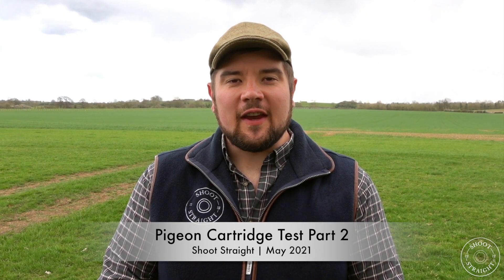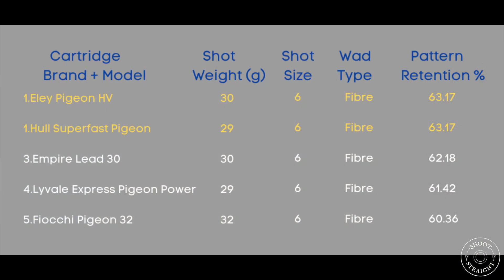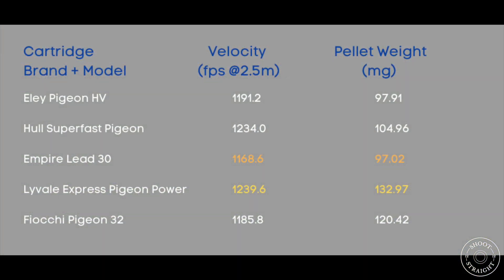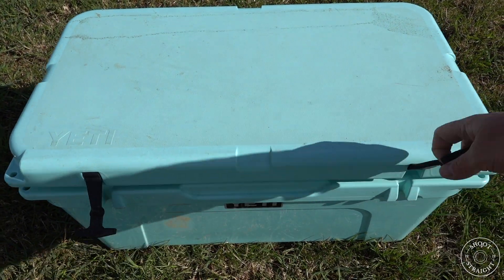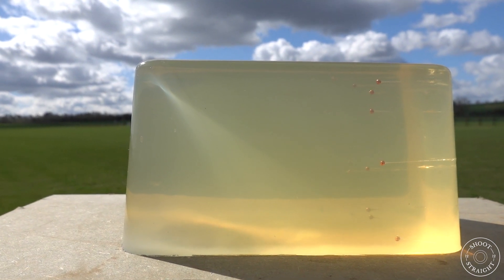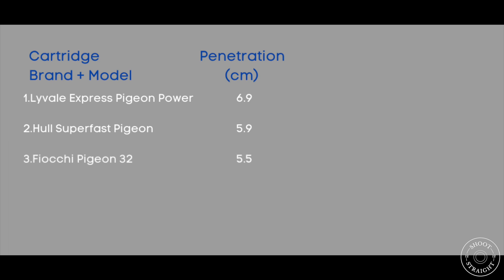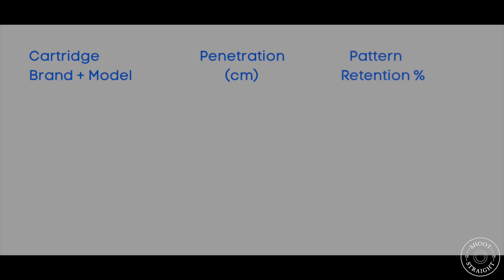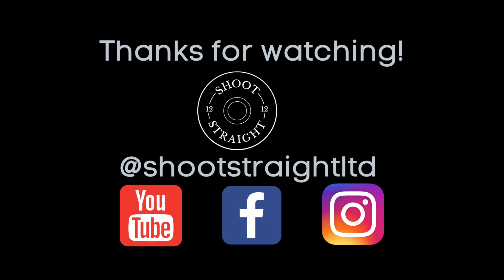Shoot Straight | 2021 Pigeon Cartridge Test Part 2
In this video we take the top 5 pigeon cartridges on to another round of testing. We measure the velocity and penetration using ballistic gel to find the best overall pigeon load.